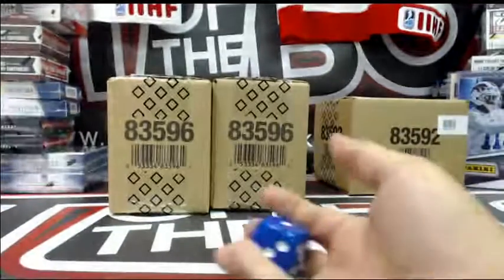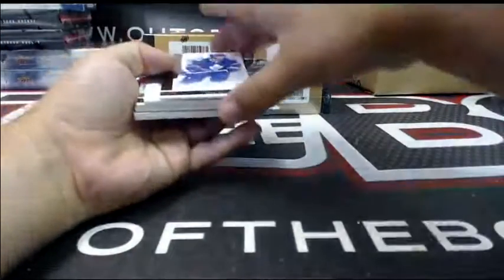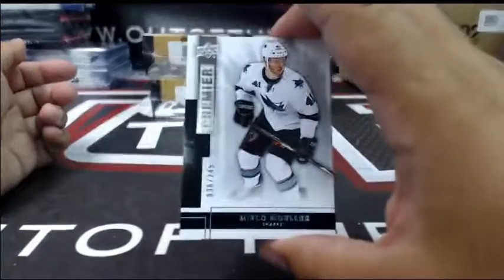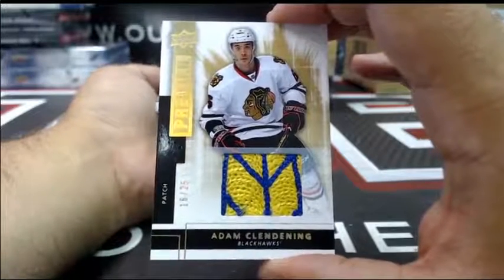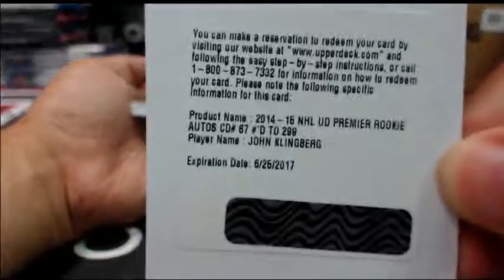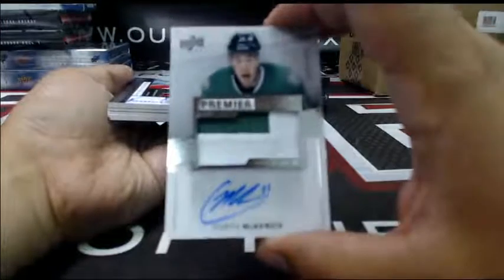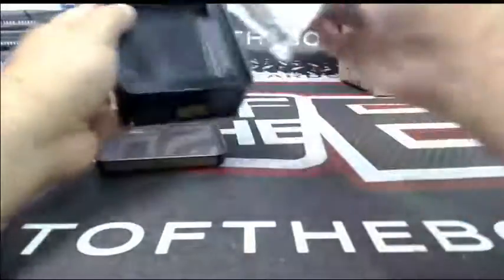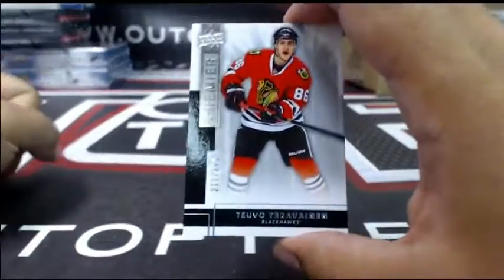Outoftheboxbreaks Break #1472-14-15 UD PREMIER INNER CASE TB (INNER FROM FRESH CASE)